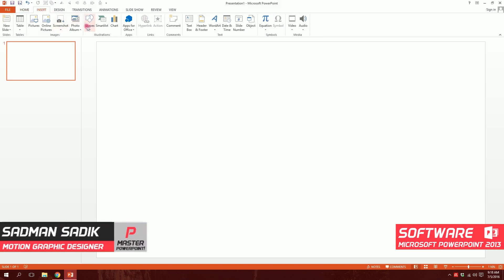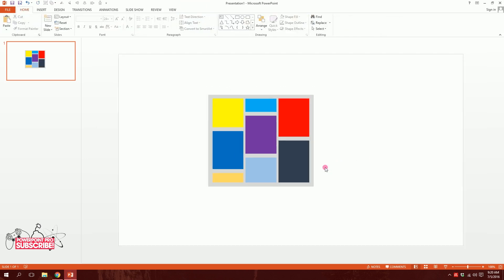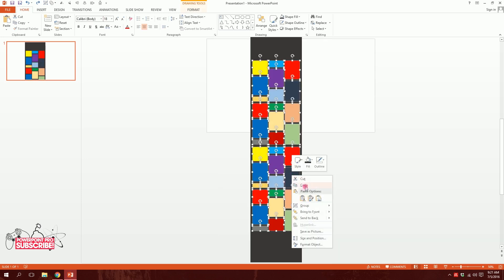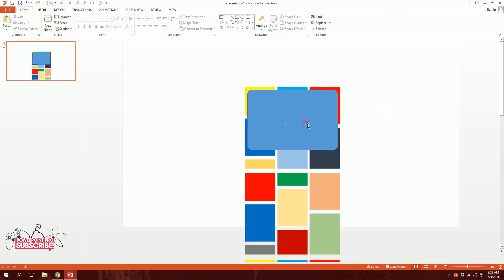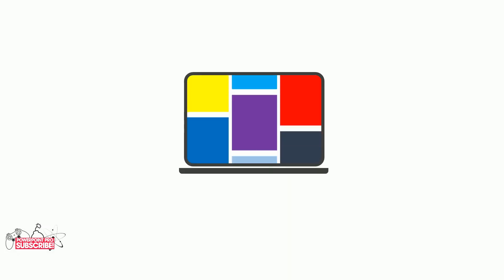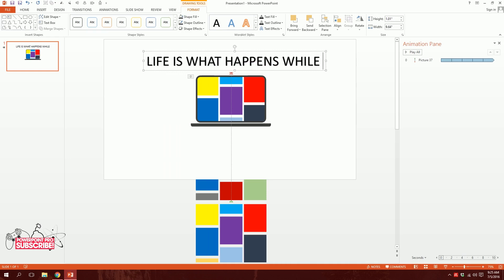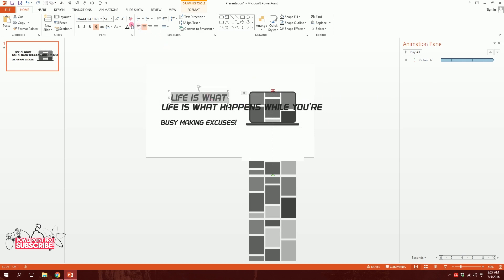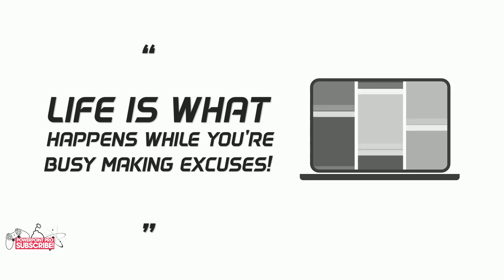PowerPoint Infinite Loop Screen Animation Tutorial | PowerPoint Pro Tutorial Video!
PowerPoint Infinite Loop Screen Animation SpeedArt | Microsoft PowerPoint 2013 PowerPoint Pro